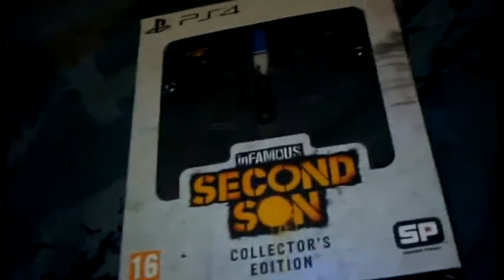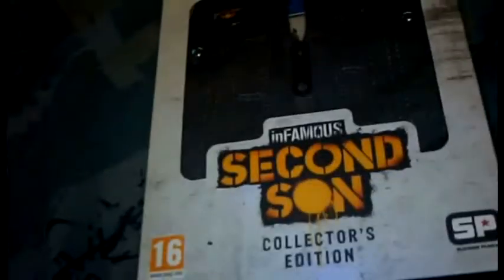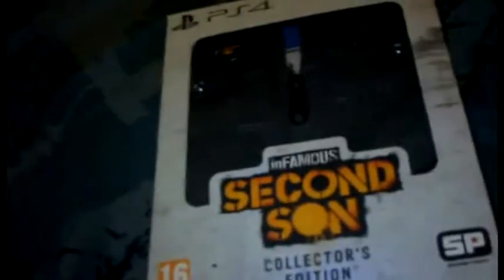Infamous:Second Son (Collector's Edition) BOX OPENING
It's been nearly two months since my last blog video and it was all due to other commitments and work schedules.

In this blog video I decided to show you the unboxing of the inFamous:Second Son Collector's Edition.